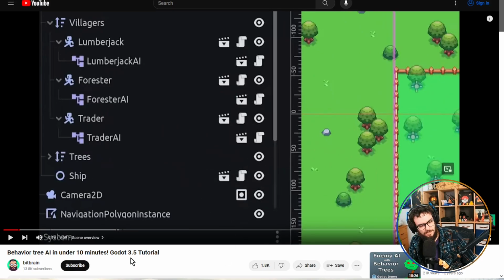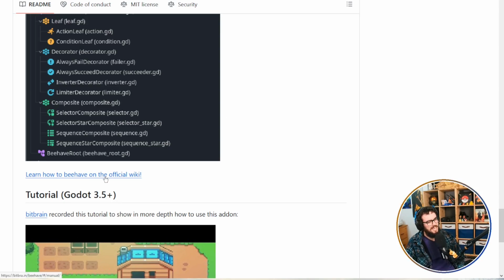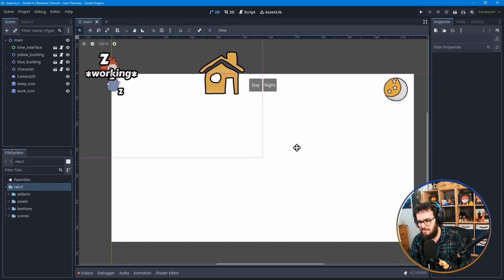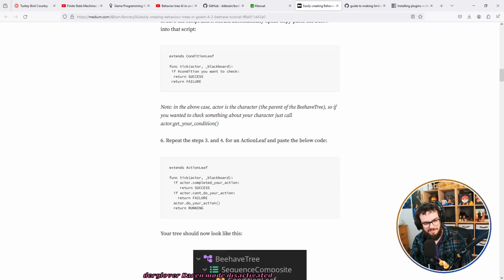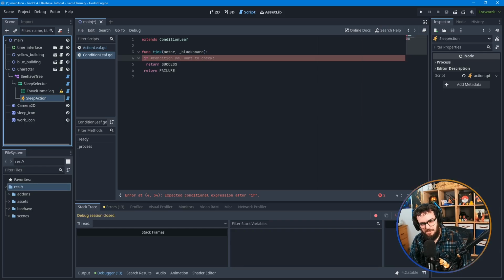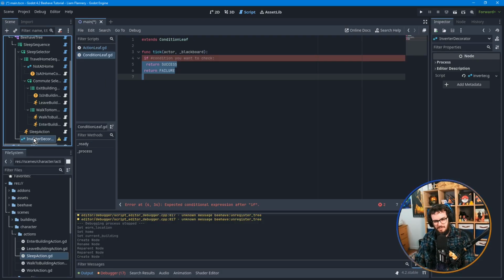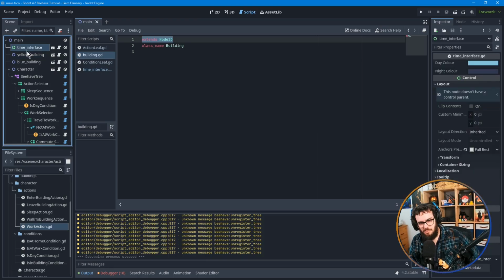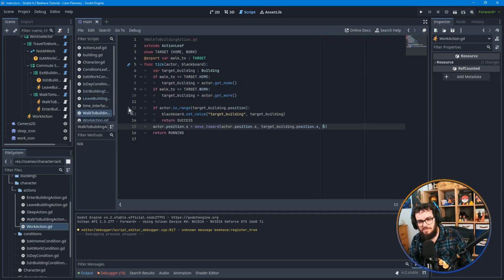Making A Video Game With No Experience Part 19 - Behavior Tree Tutorial in Godot 4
Tue - Fri, 9am - 2pm PT

Come chill with a supportive chat room, discuss nerd things, your creative projects, or whatever else you want!